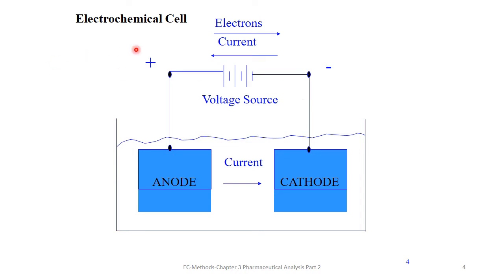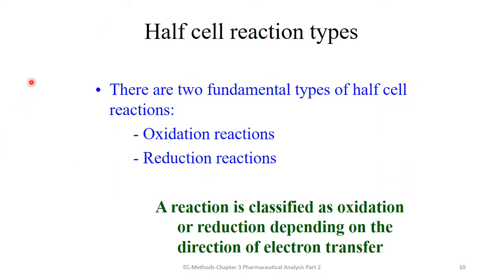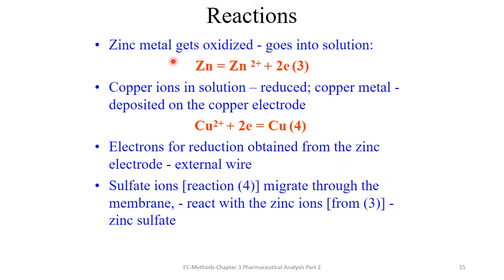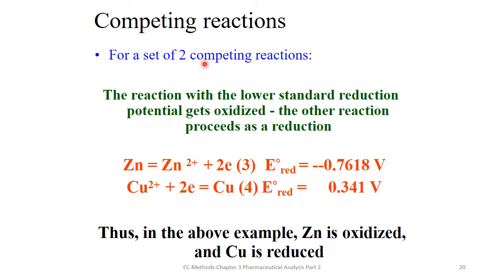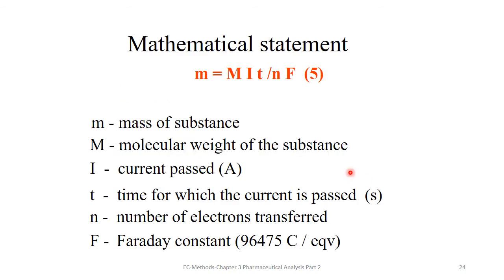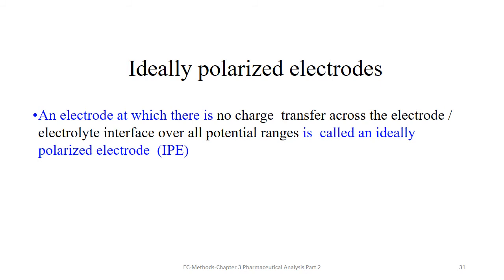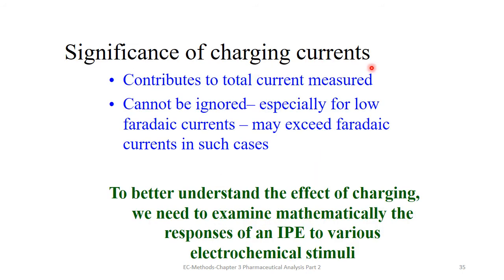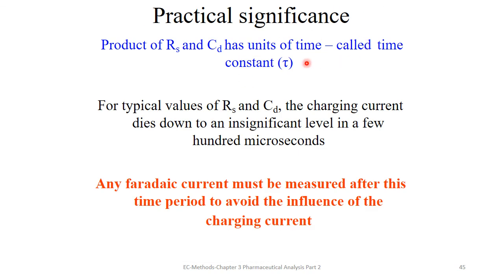Part 2 Electro Chemical methods Introduction2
Dr. Farhan Siddique
Assistant Professor (Visiting)
Faculty of Pharmacy
Bahauddin Zakariya University
Multan